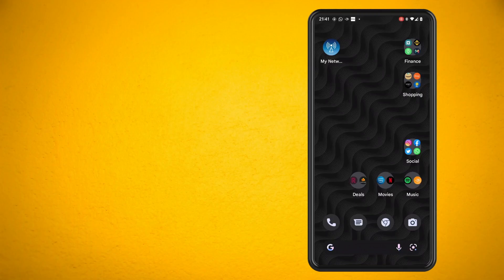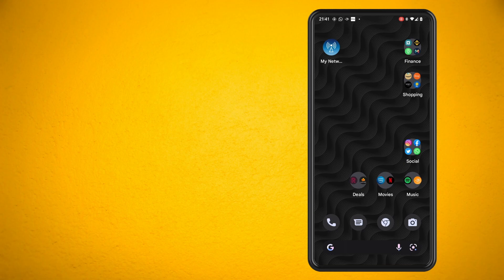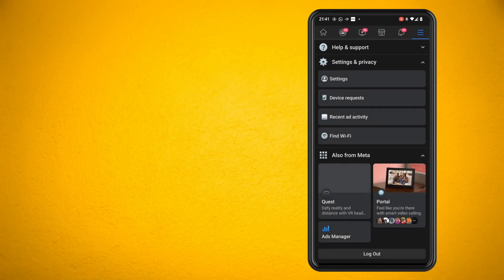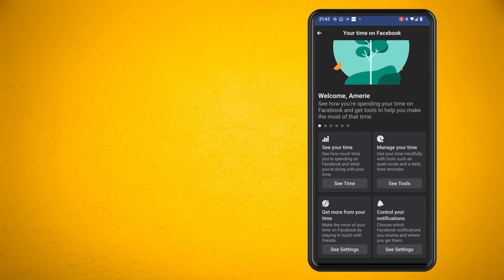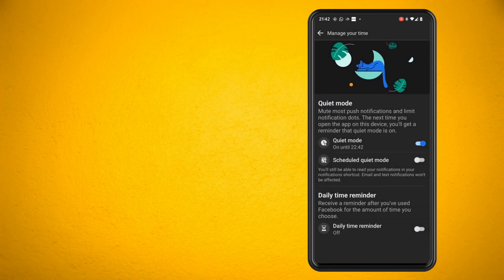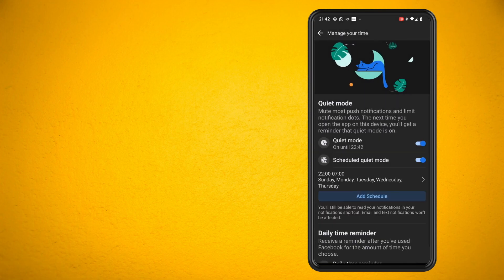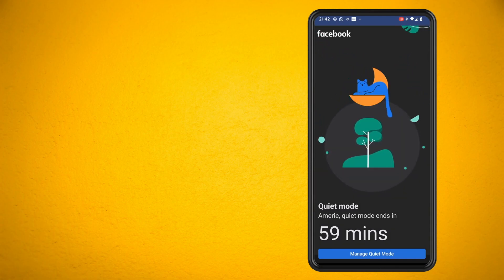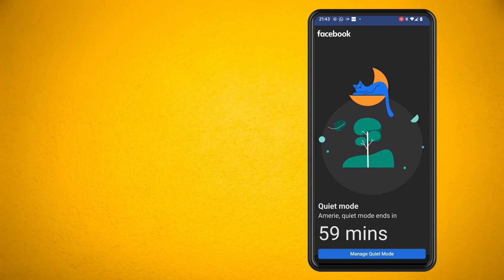How to Enable Facebook’s Quiet Mode to Limit your Screen Time in the app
In this video i'm going to show you How to enable Facebook’s Quiet Mode to limit your screen time in the app. Facebook made an effort during the height of the pandemic to make it easier for users to manage their time spent in its mobile apps using their quiet mode setting. Quiet Mode can mute push notifications and remind you to limit your time using the app.

So let's open the facebook app and tap on the hamburger menu in the top right of the screen. Now tap on settings and privacy and then tap into settings. If you scroll down a little you will see a setting for your time on facebook, tap into here. Now select manage your time. In here switch on quiet mode. It will now allow you to select the amount of time you want to stay off of the facebook app.

Select the desired amount of time and hit apply. You can even set a schedule up for different days of the week you want to remain off of facebook. Apply your desired settings and that's it. Now if i come out of the app and try to go back into it you will see what happens. I'm greeted with this animation reminding me how long i've left until i can access facebook again, if you need to adjust this then tap manage quiet mode.

Select whether you want to edit the settings, end quiet mode or use facebook for 15 minutes. Hope you guys enjoyed until next time peace.